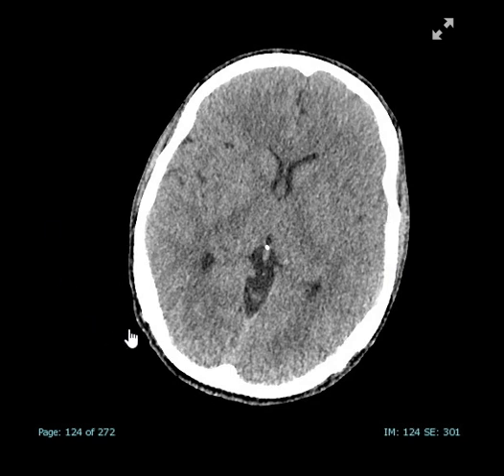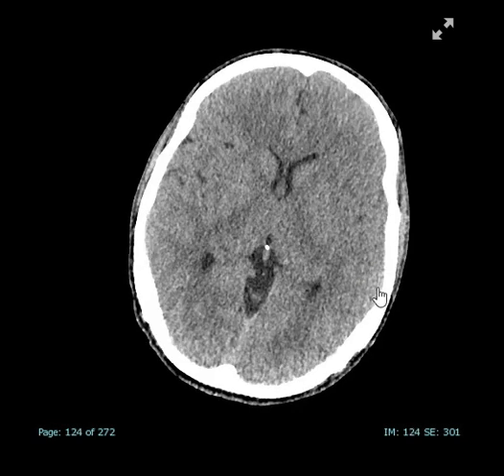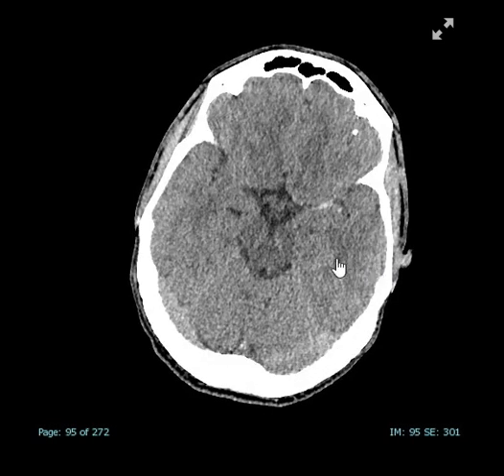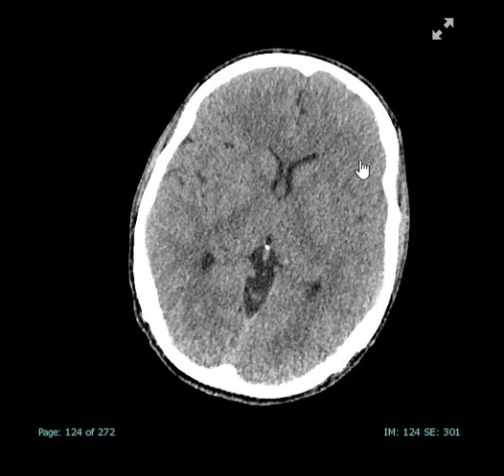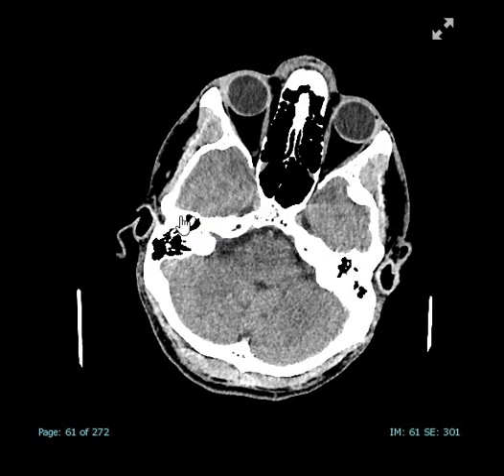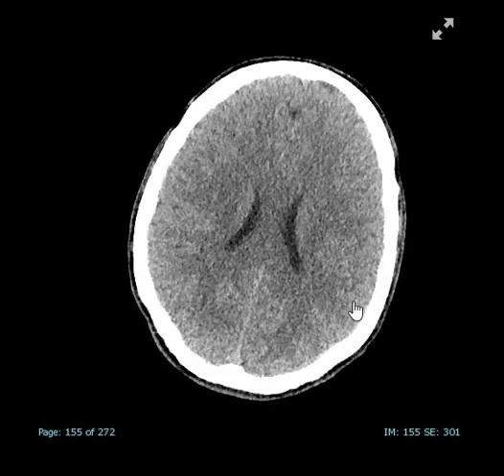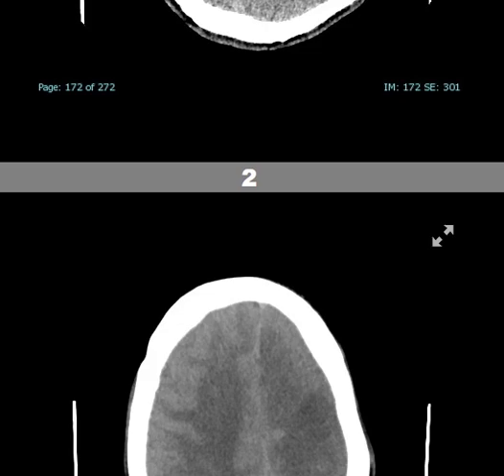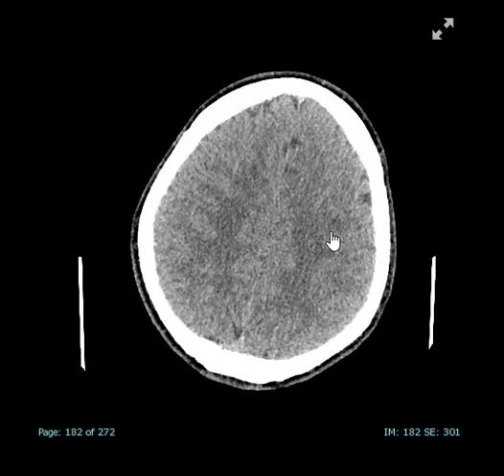Which side is the abnormality - CT Brain short case